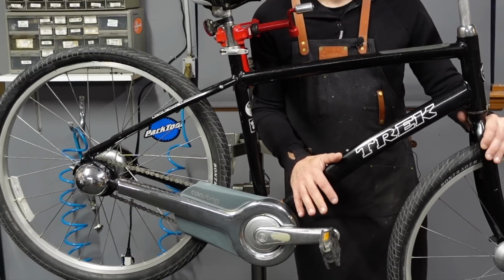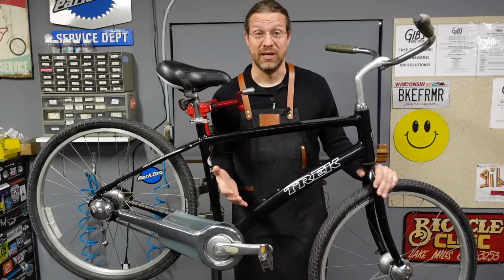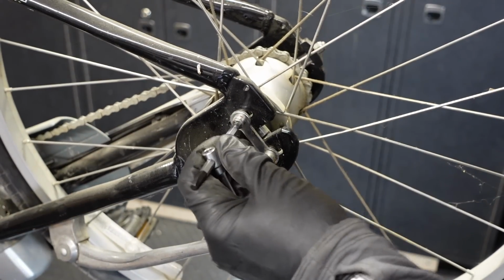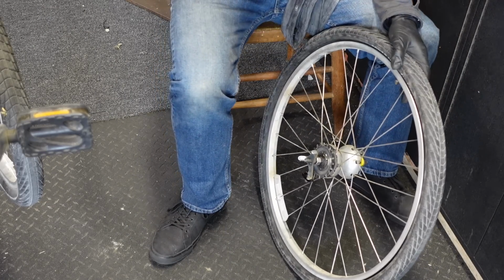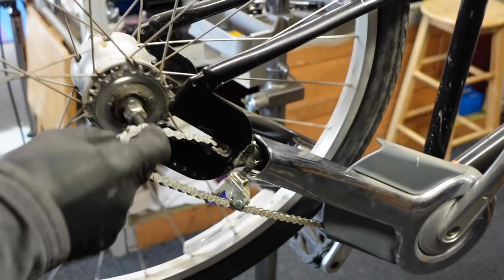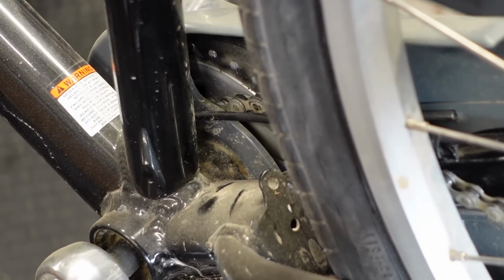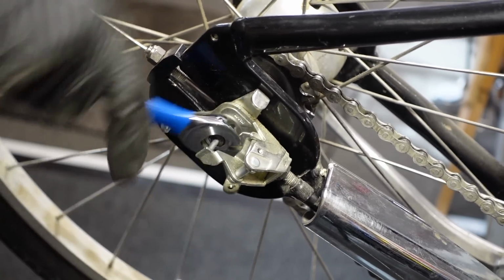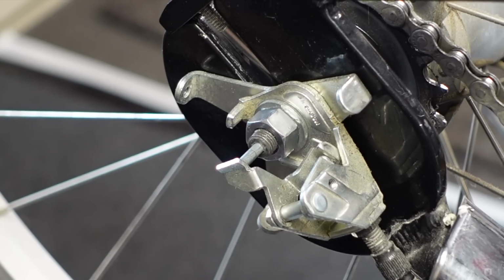High Praise for the TREK LIME 3sp Auto Shift! + How to remove the rear wheel to replace a tube!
I've always been skeptical of these bikes, but after servicing 25 of them for a local school district, I've learned they are actually some of the best bikes ever produced. The 3 speed Shimano electronic autoshift system is surprisingly robust and I have yet to come across one that is broken. You can usually pick these things up for under $100 on Marketplace and as long as the tubes hold air, I bet everything still works great! The only real downside to these bikes is fixing a flat tire is a total pain in the a$$! But it's really not that big of a deal, as you will see in this video!

BECOME A MONTHLY SUSTAINER OF THIS CHANNEL!

My Wife's AWARD WINNING DEBUT NOVEL! (print, kindle and audiobook!)
STILL TRUE by Maggie Ginsberg

Get started DIY at home!
Feedback Sports Ultralight Repair Stand
Park Tool AK-5 Advanced Mechanic Tool Kit

My favorite TOOLS and JUICES and stuff!
Hozan JIS Drivers
Hozan BB Pliers
Hozan Cable Cutter
Pledge Furniture Polish
Dawn PowerWash
Tri Flow Bottle
Tri Flow Can
Finish Line One-Step
Finish Line Speed Degreaser
Bondhus Allen Keys
Park Tool Grease
Hozan Spoke Threader